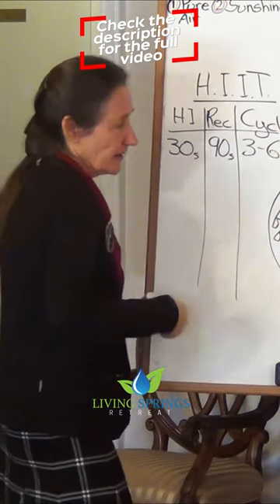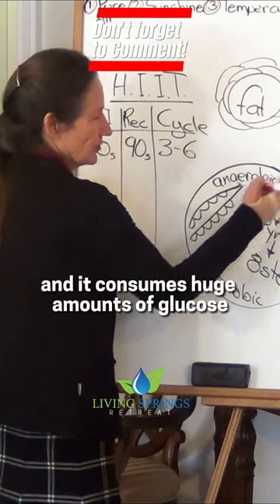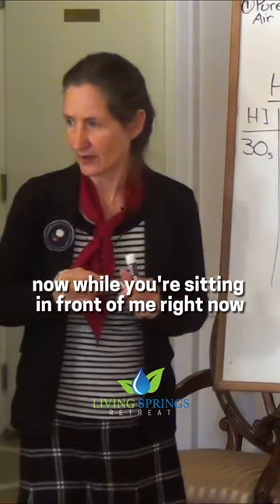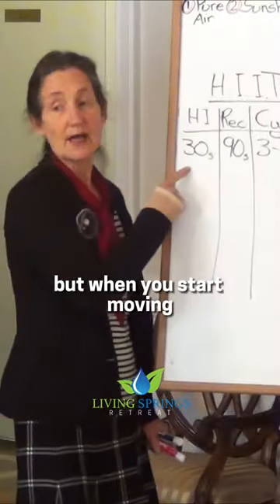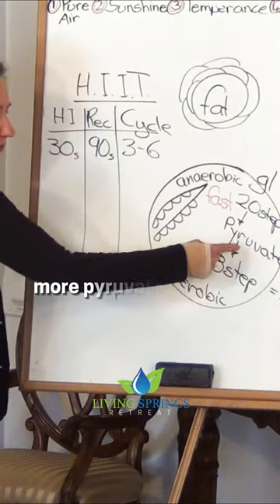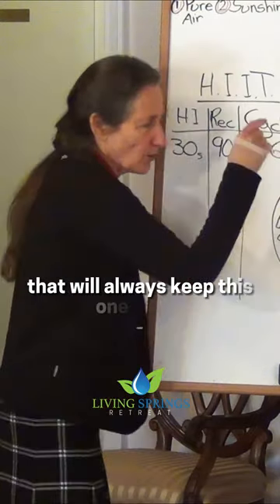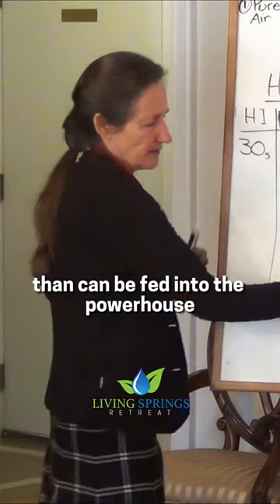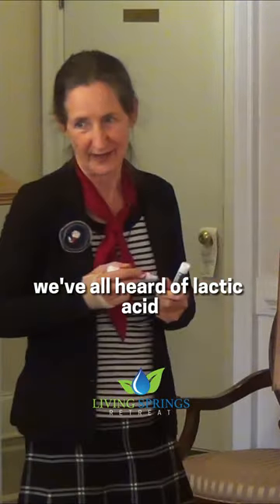HIIT Exercise. Part 12.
​Have you tried ​high-intensity interval training (HIIT)​? Barbara O’Neill ​explains in this lecture what happens within your cells during HIIT to see why it’s so effective at ​burning fat, strengthening muscle, and slowing the aging process.​ Taken from the video "​ HIIT Exercise​​".
Part 12